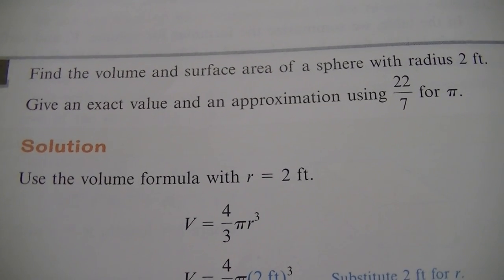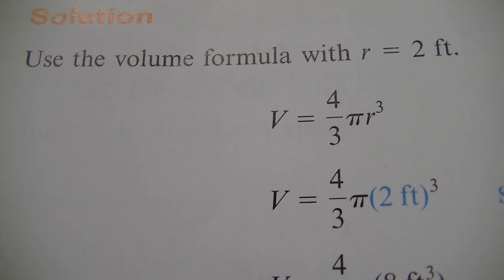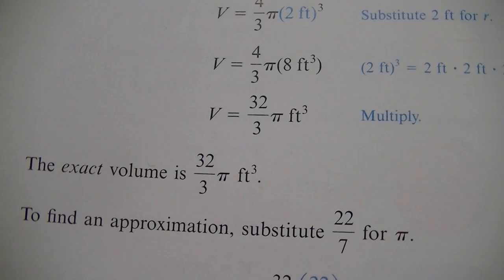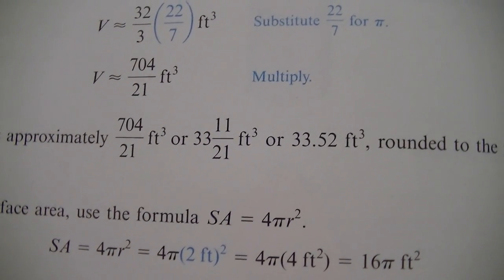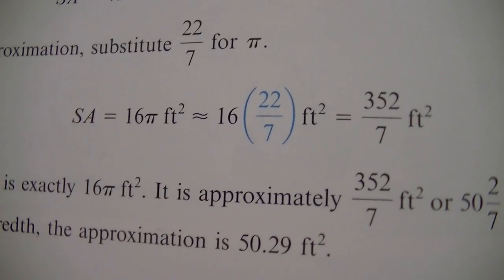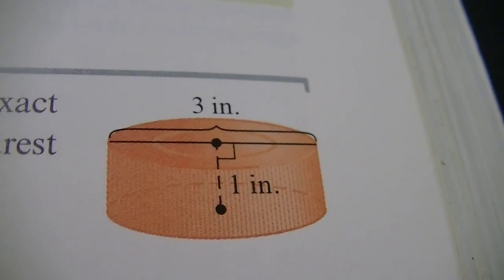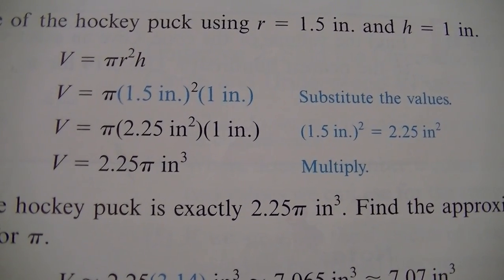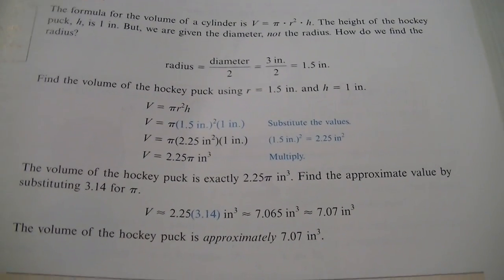Math: Volume and Surface Area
Join Professor Marisa Williams as she walks students through a couple example problems finding volume and surface area.